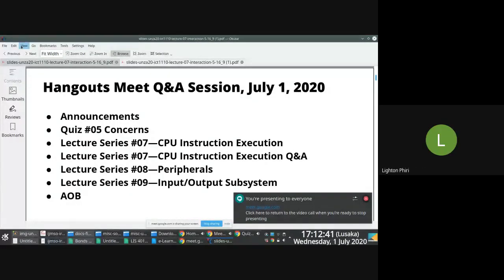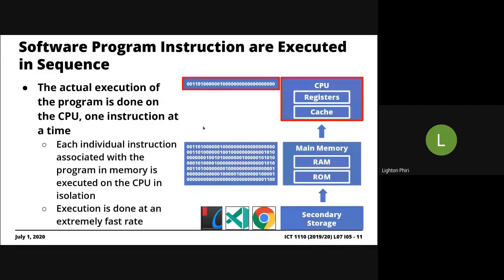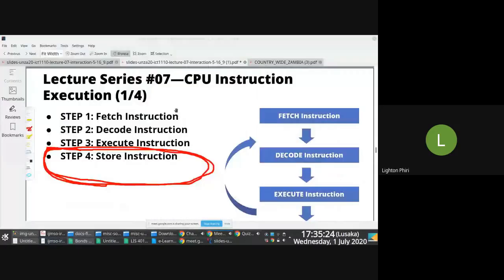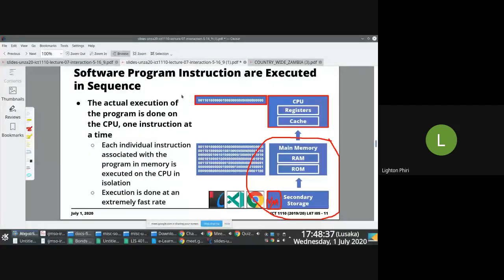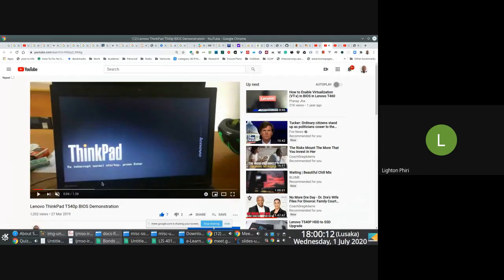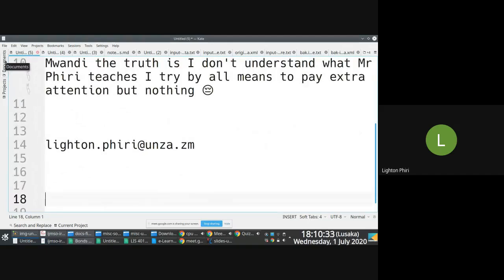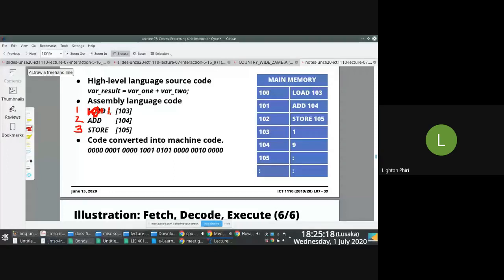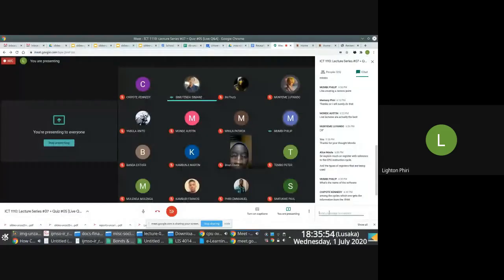[Live Q&A Session] Online Google Meet Interaction | July 1, 2020 | 2019/20 ICT 1110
In this interactive session, we recap Lecture Series #06 and discuss upcoming tutorial exercise aligned with ICT 1110 [3].